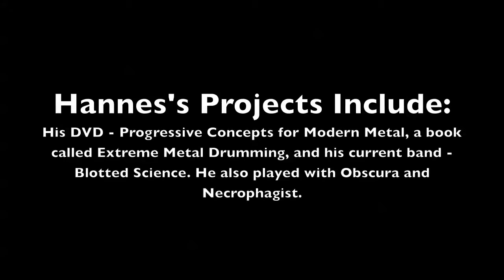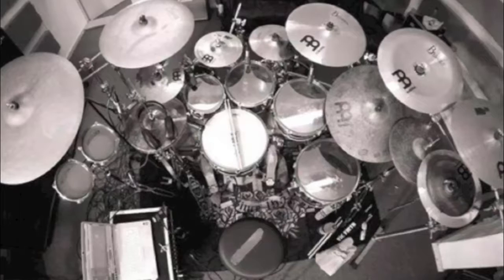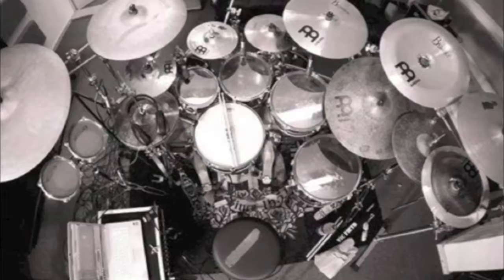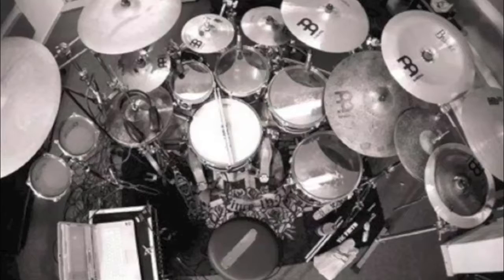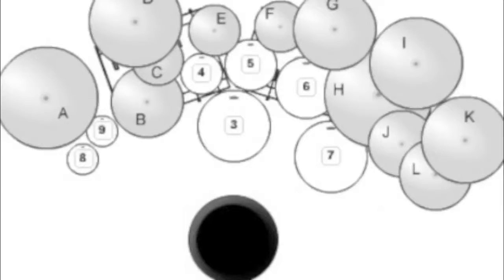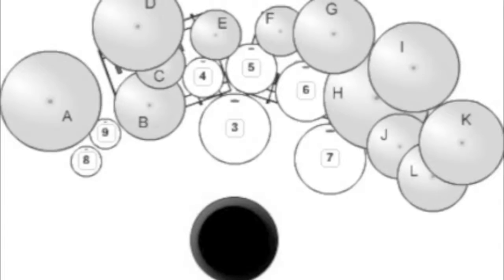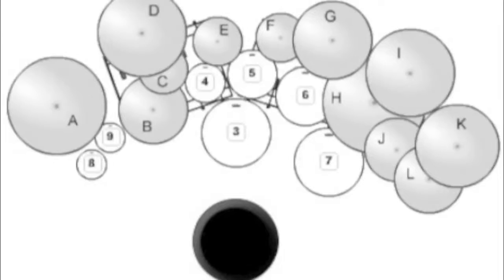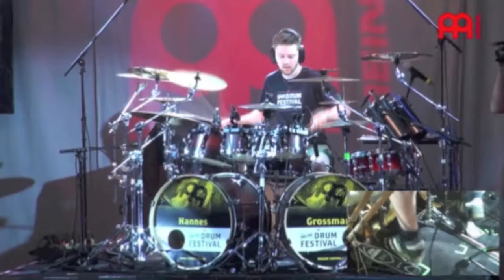Drum Kit Ergonomics Explained Pt. 11 - Hannes Grossmann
Part 11 in the series, here we take a quick look at Hannes Grossmann's setup. Its different from all the others I've shown in that its primary purpose is extreme metal. To that end, there is nothing even close to wrapping behind the throne and everything is low and easy to reach. Its speed-centric.